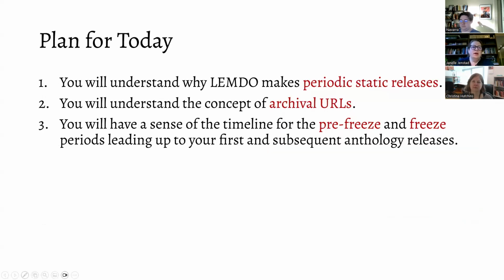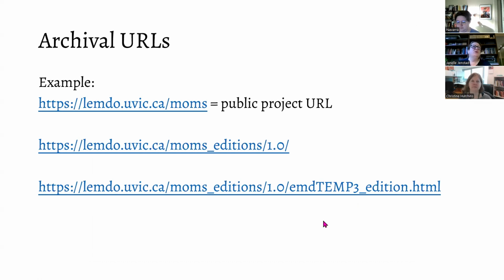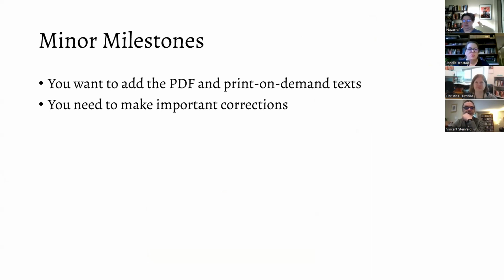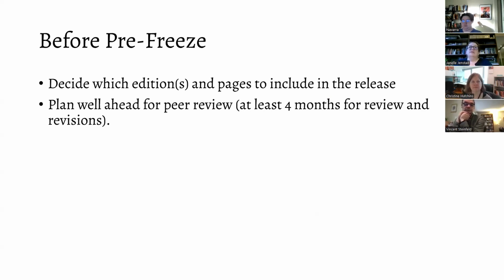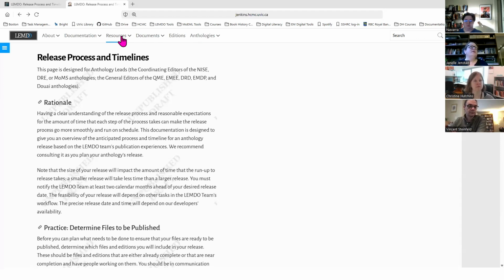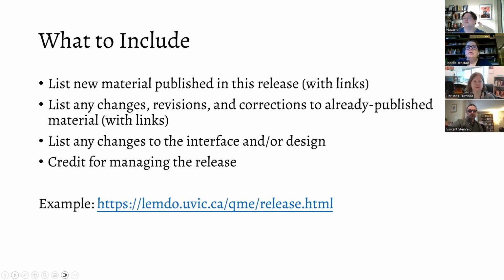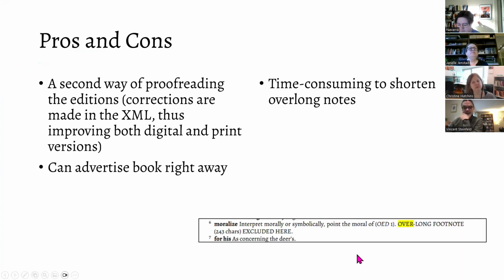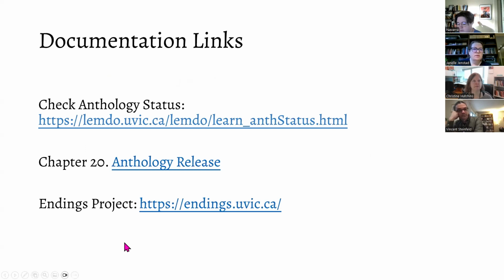Releasing Your Anthology (Editorial)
This video is a recording from LEMDO's 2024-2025 Editorial and Technical Webinar Series, given April 10, 2025.

In this editorial webinar, LEMDO Project Director Janelle Jenstad explains how to "Prepare Your Anthology for Publication".

00:00 Welcome
02:42 LEMDO's Release Model
9:03 When to Release Your Anthology
11:39 Timelines
18:28 Clearing Diagnostics
24:02 Release Notes
27:21 PDF and Print Publication
33:47 Recap
34:44 Resources and Acknowledgements